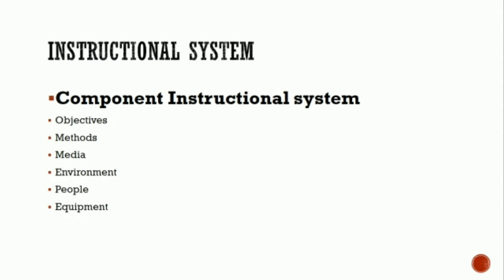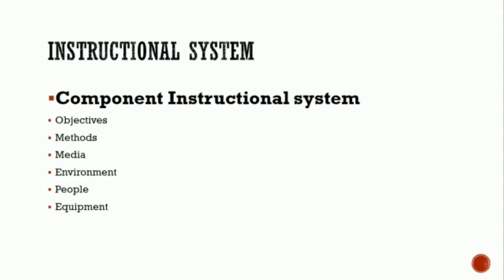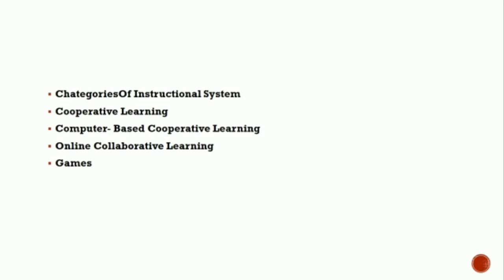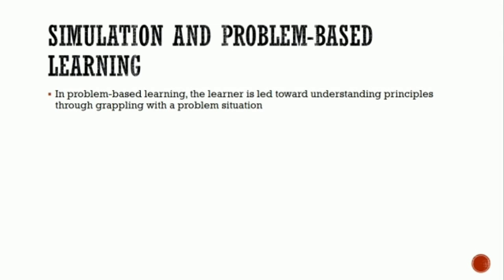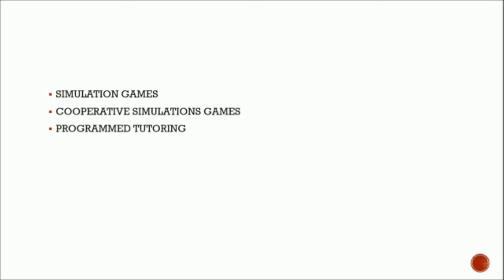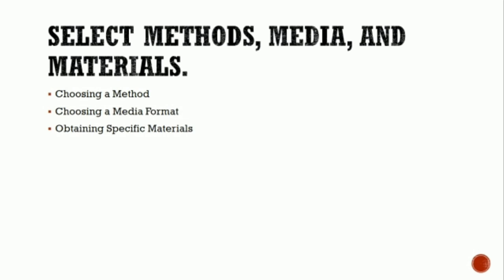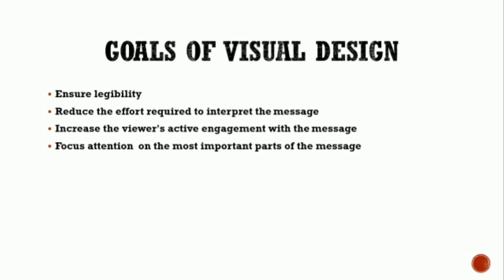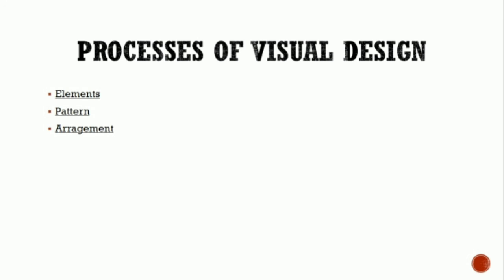Media of Language Teaching